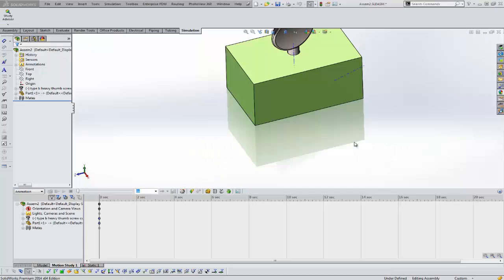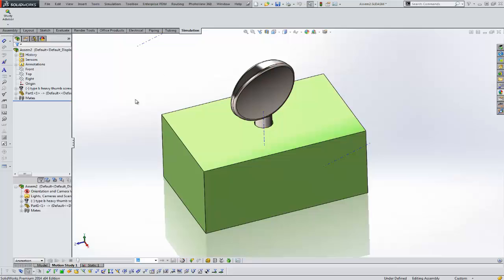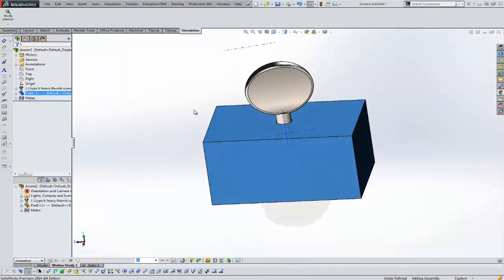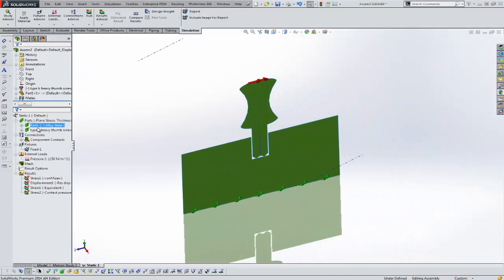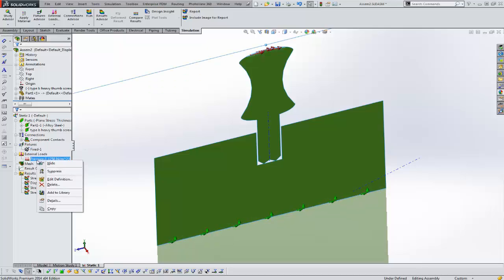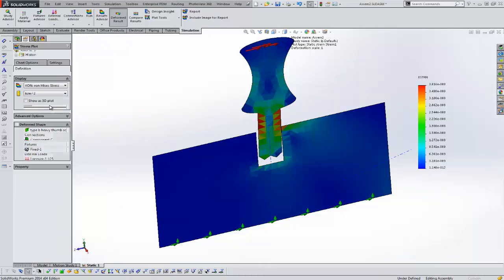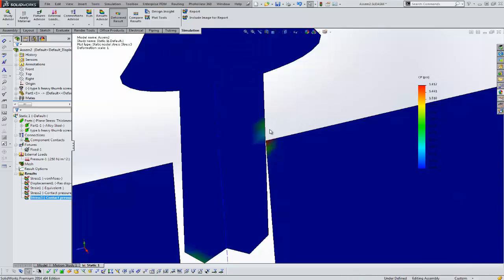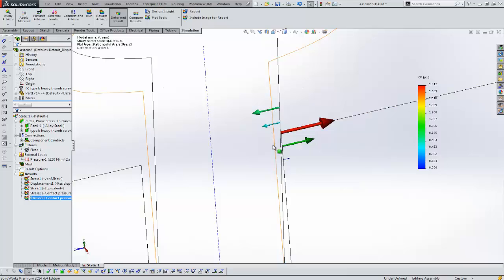SOLIDWORKS Simulation 2014 - Contact Pressure Plot for 2D Simplification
Learn about the new contact pressure plot for a 2D simplification study in SOLIDWORKS Simulation 2014.